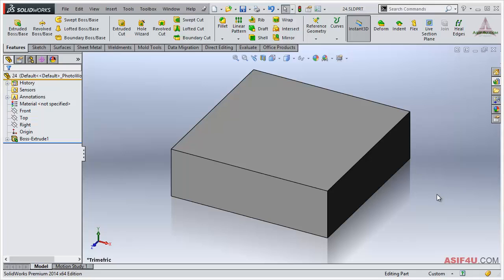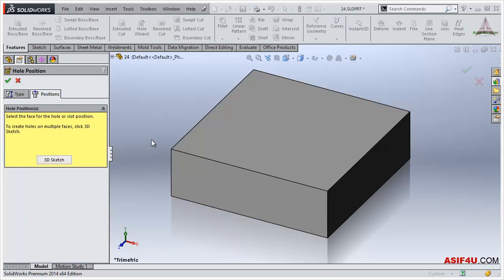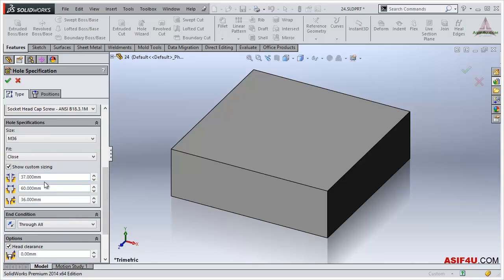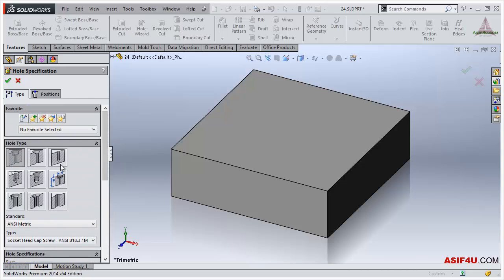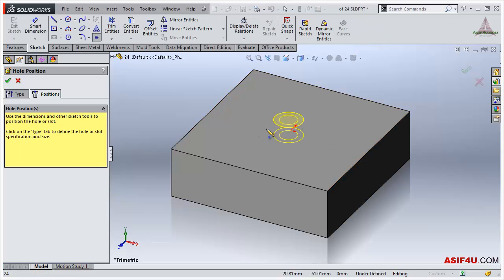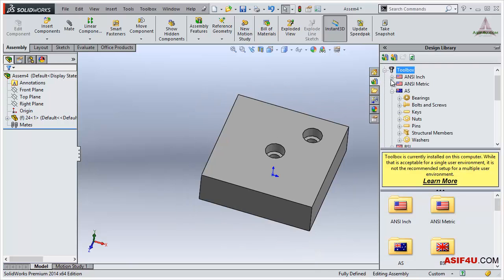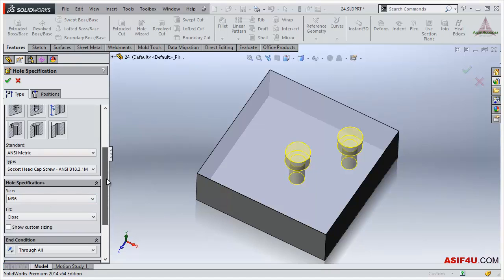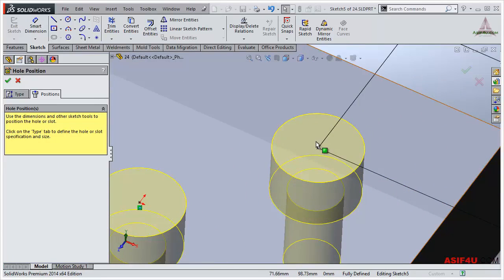Apply hole wizard From solidworks 2014